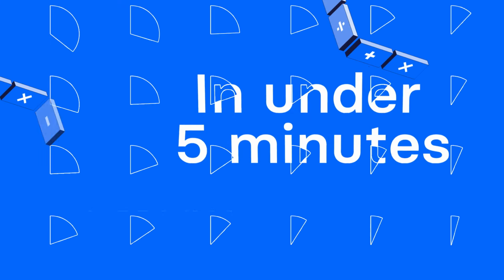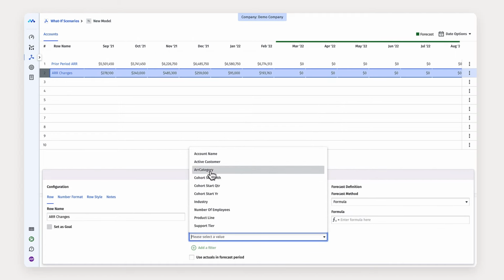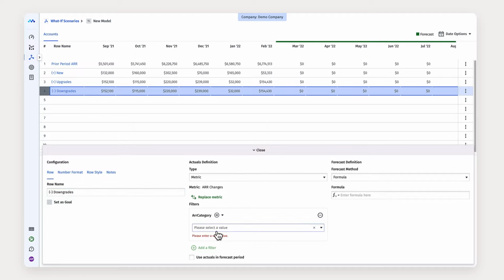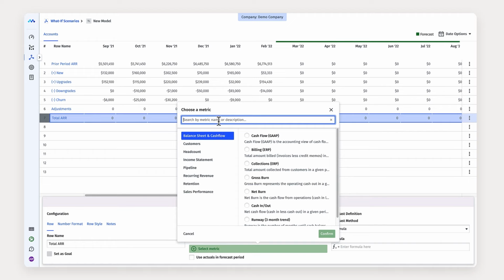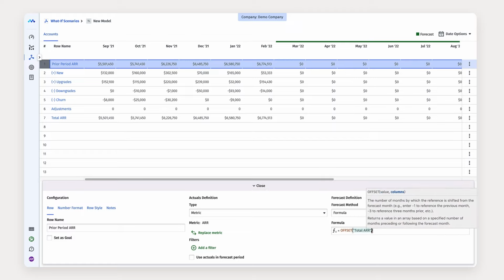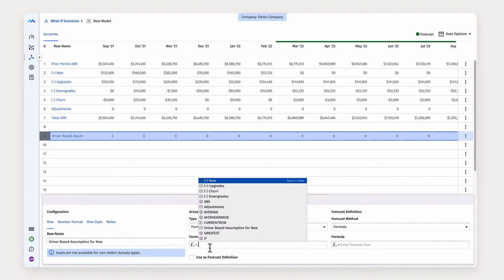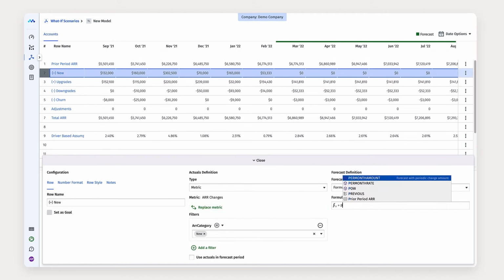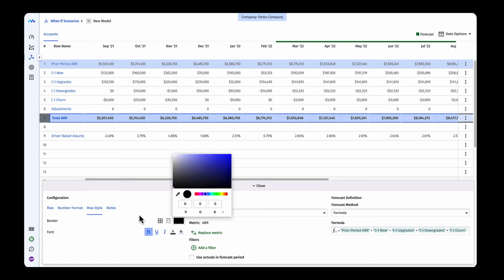Build a Financial Model in Under 3 Minutes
The best finance teams can build flexible financial models that properly reflect a company's go-to-market motion and operations — even as they evolve.

But you can't do that if you're spending hours in Excel or Sheets creating and maintaining complex metrics and calculations. Mosaic transforms tedious tasks into fast and efficient flows so you can focus your time on high-value tasks and strategic decision-making. Discover how Mosaic can help you build an ARR model in under four minutes.